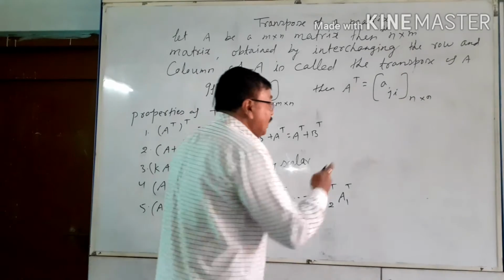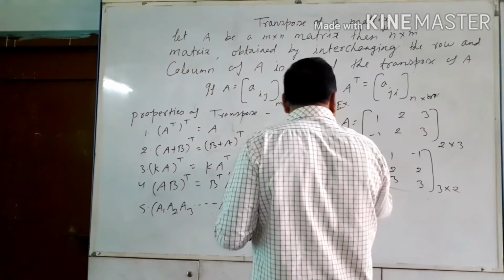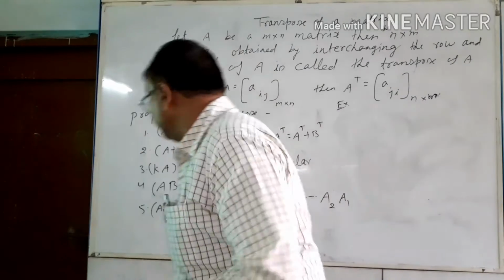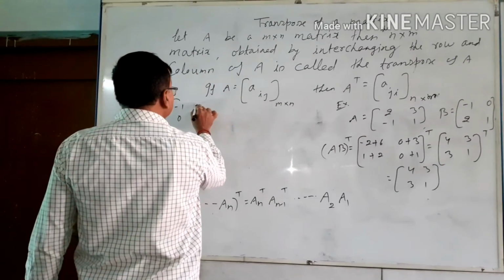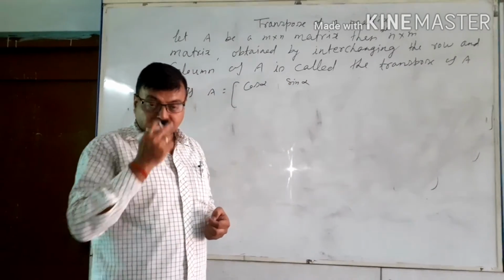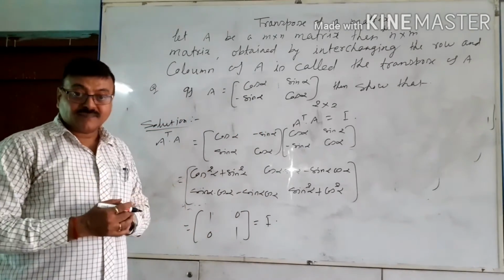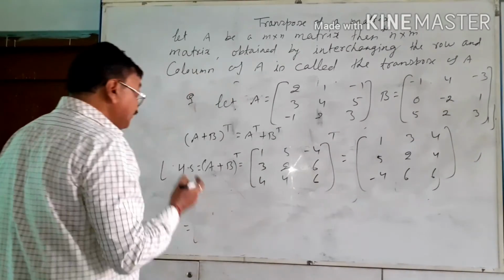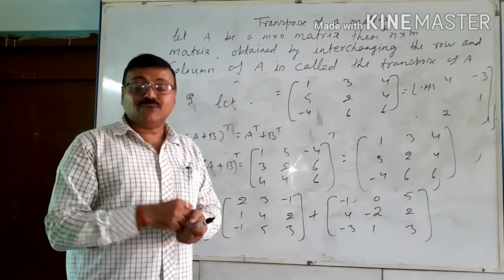Part-5 of matrices